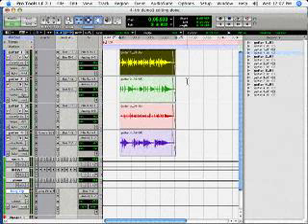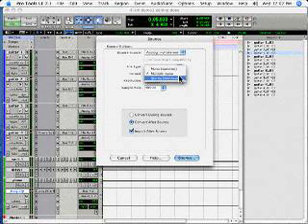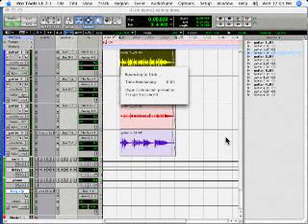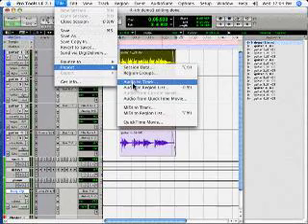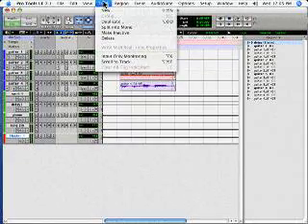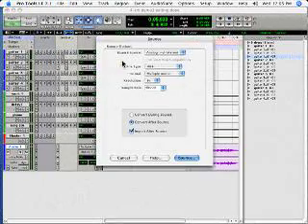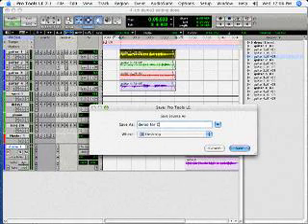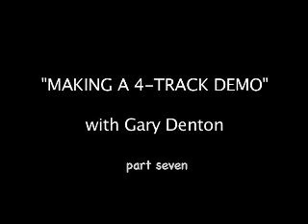part 7 HOW TO MAKE A PRO TOOLS RECORDING